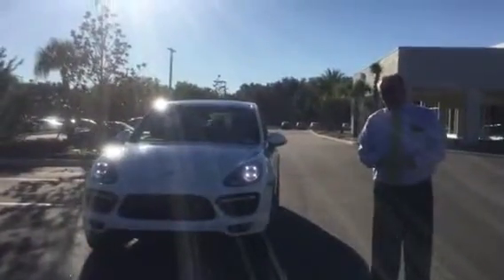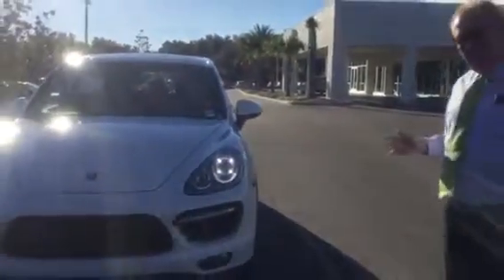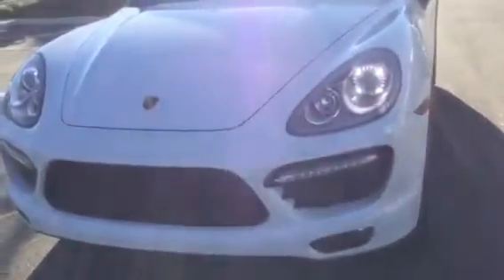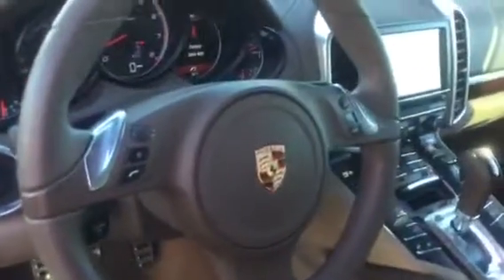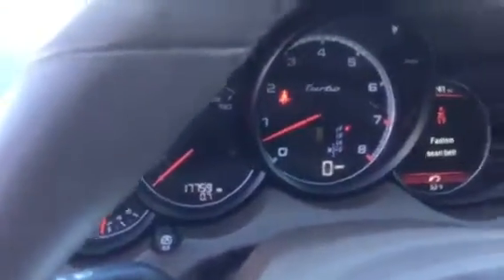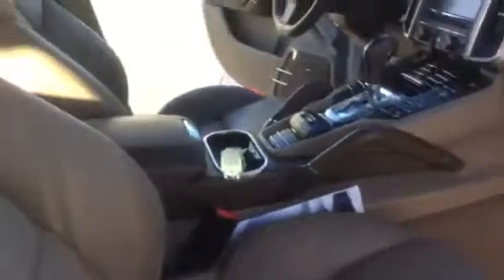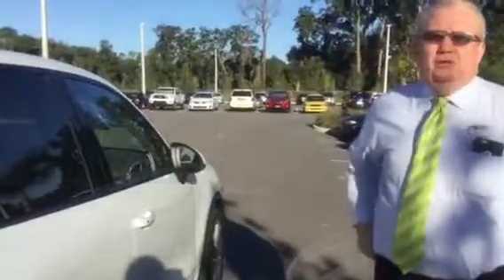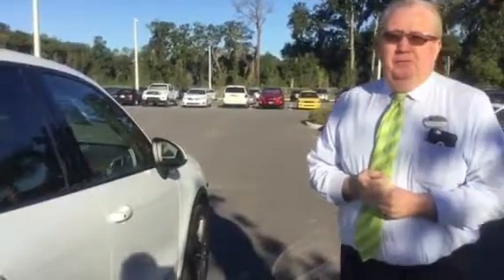2014 Porsche Cayenne Turbo Porsche of Ocala